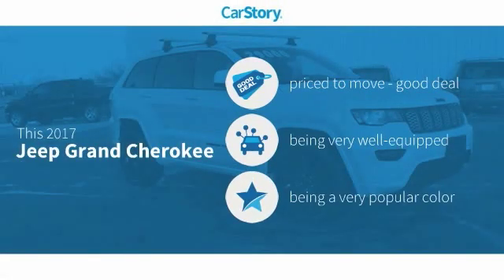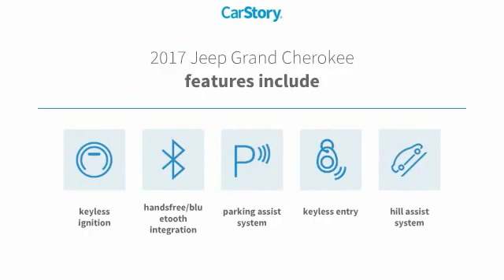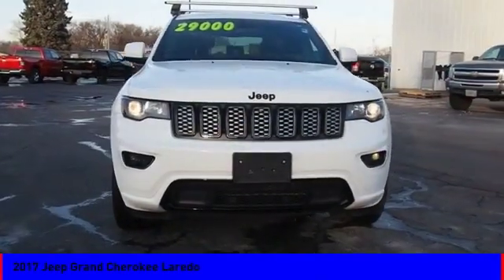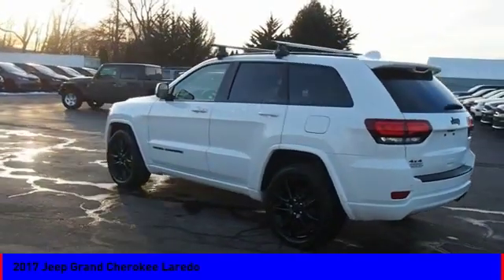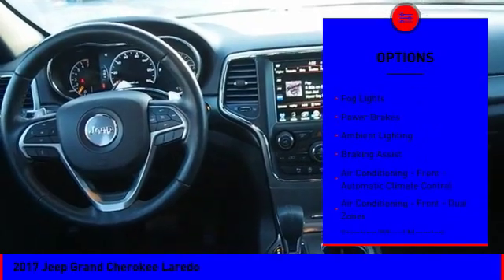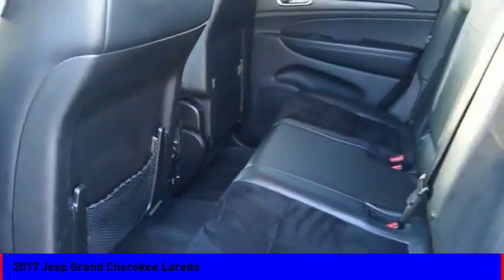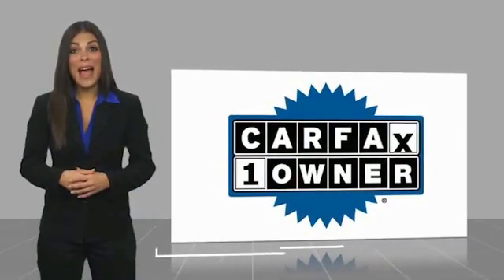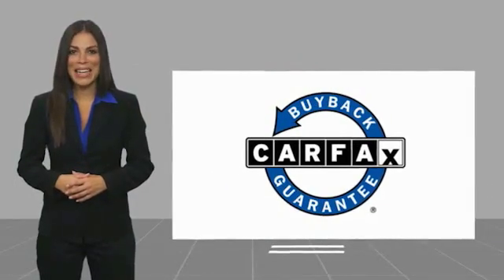2017 Jeep Grand Cherokee Laredo UsedNew or Used 14240A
2017 Jeep Grand Cherokee Laredo

Speedway Chrysler
555 N. Main St